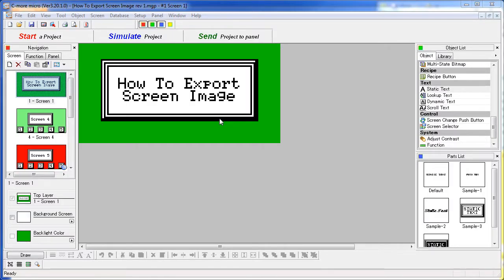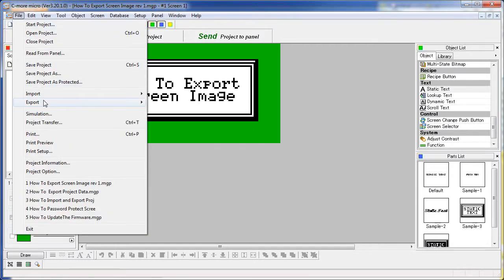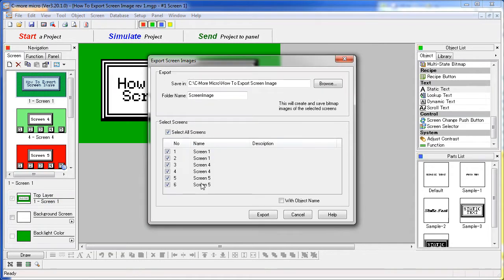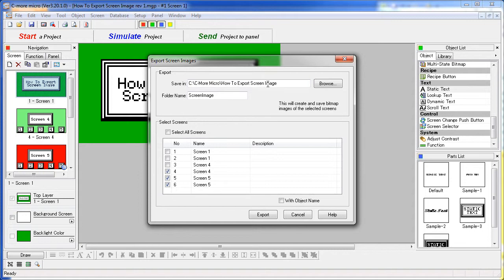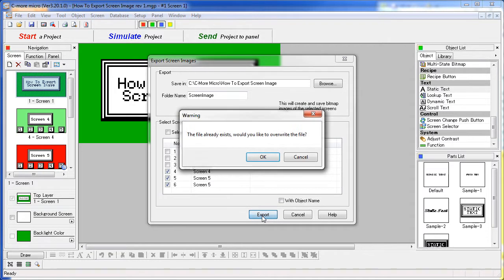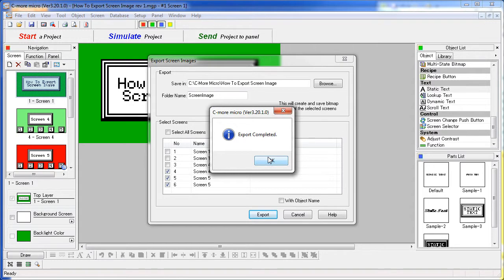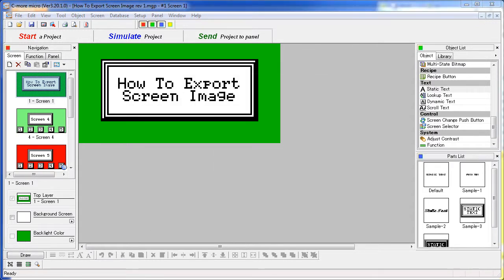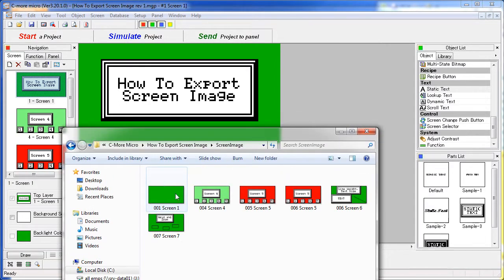C-More Micro HMI Exporting Screen Images from AutomationDirect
(VID-CK-0069) - Check out the list of all tutorial videos on the C-More Micro HMI at this

Related AutomationDirect.com part numbers: EA1-S3ML, EA1-S3MLW, EA1-S3MLW-N,  EA1-S6ML, EA1-S6MLW, EA1-T6CL, EA3-T6CL